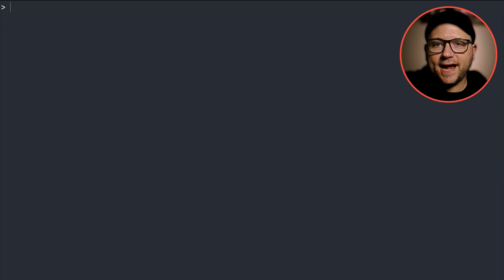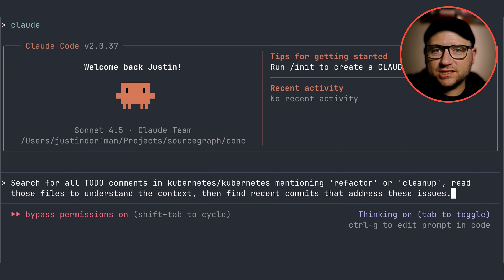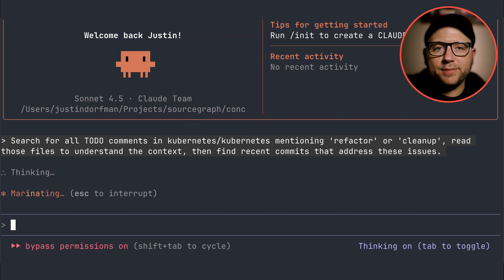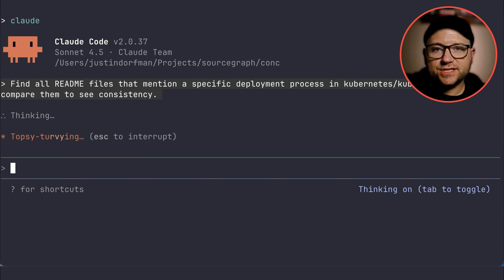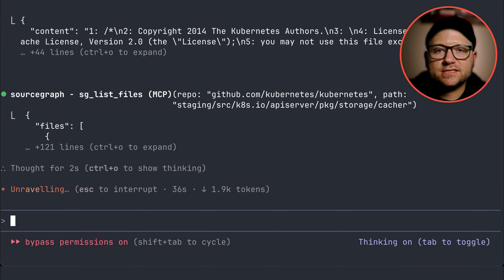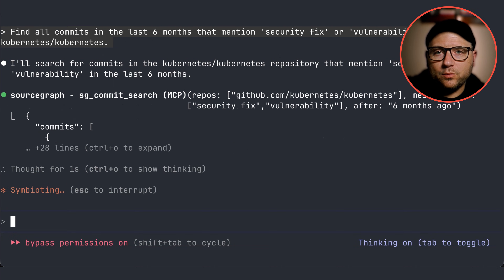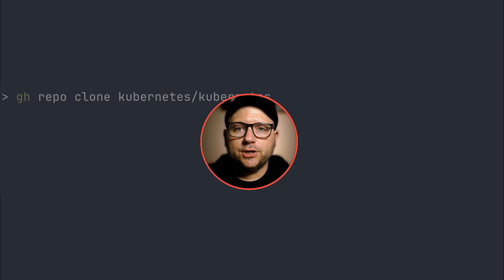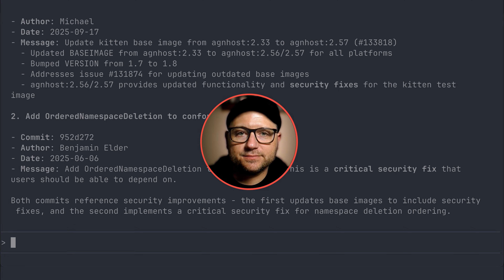Give Claude Code Global Context Across Your Enterprise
Learn how Sourcegraph's MCP server integration gives enterprise developers using Claude Code instant access to their entire organization's codebase without cloning massive repos. Covers setup, code quality reviews, documentation auditing, architectural analysis, and security compliance use cases. Perfect for teams dealing with large monorepos or thousands of independent codebases.